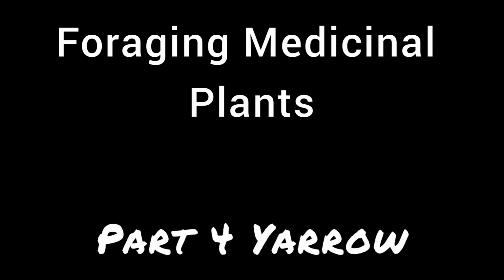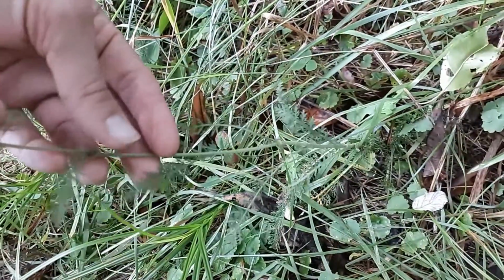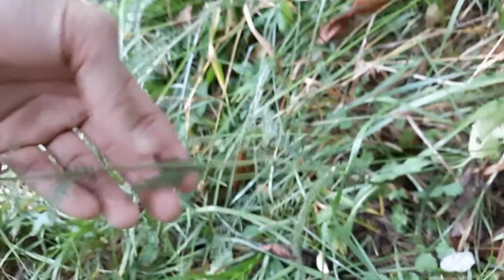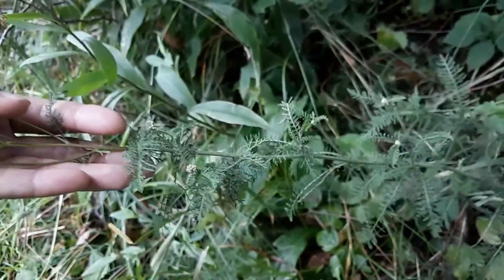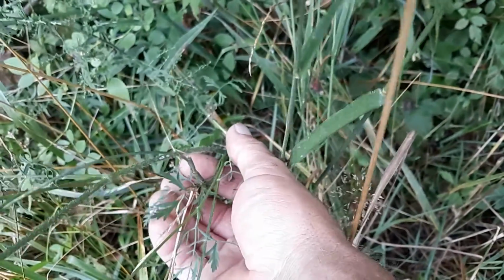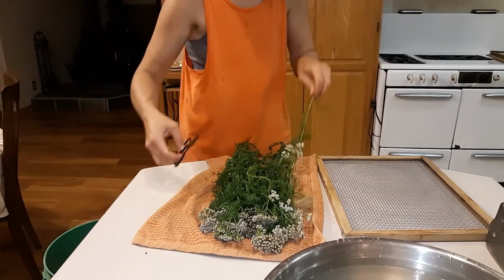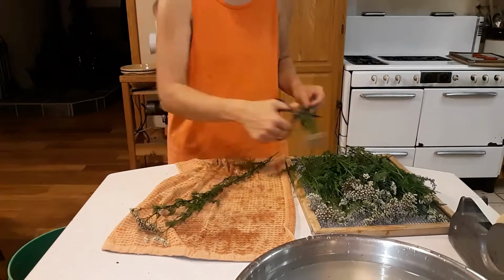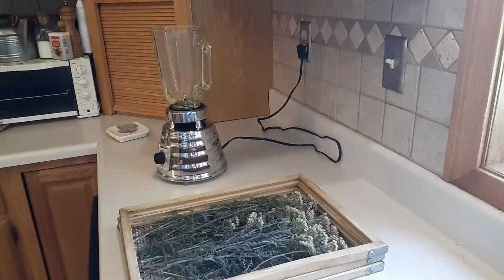Foraging Medicinal Plants: Part 4 Yarrow